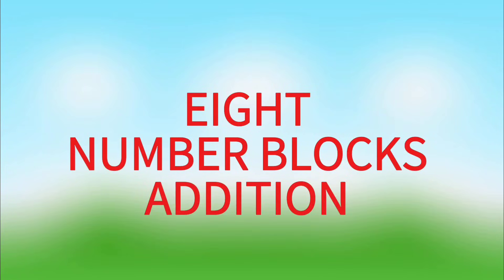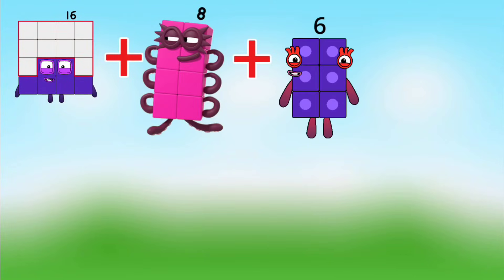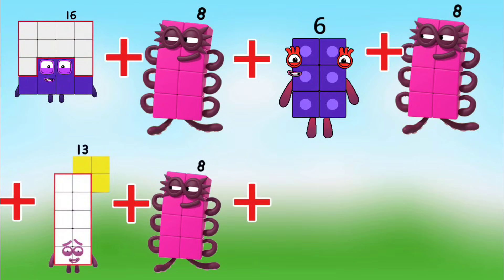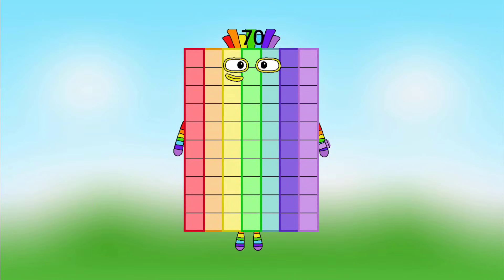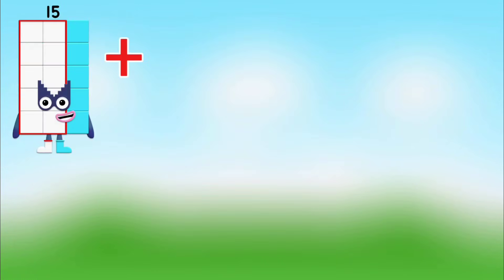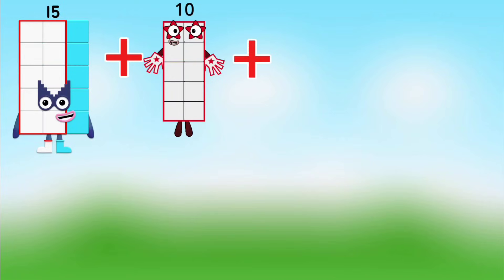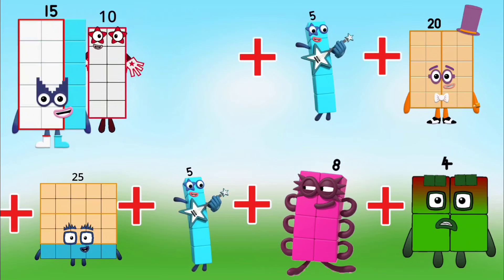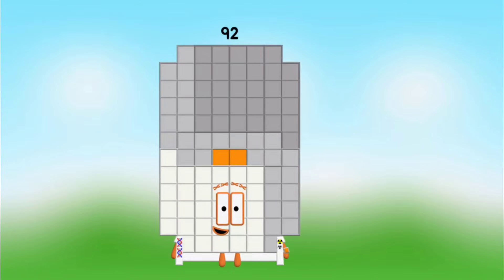EIGHT NUMBER BLOCKS ADDITION NEW EPISODE | NUMBER BLOCK ADDITION FOR WEEK STUDENTS